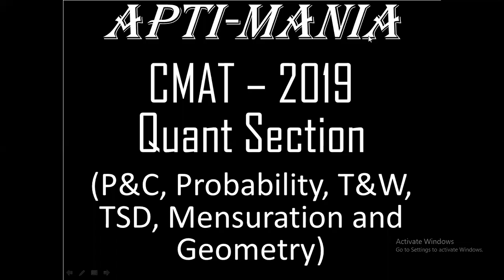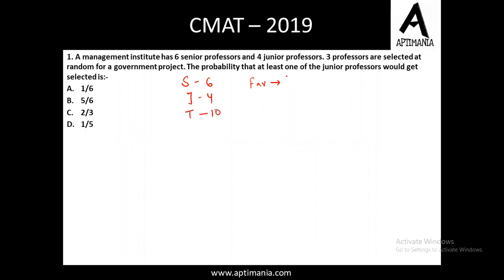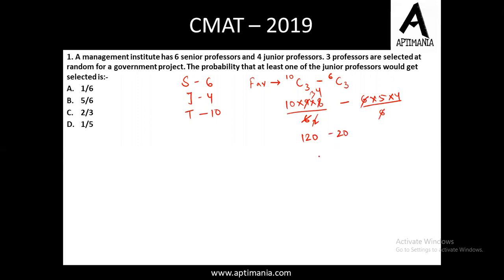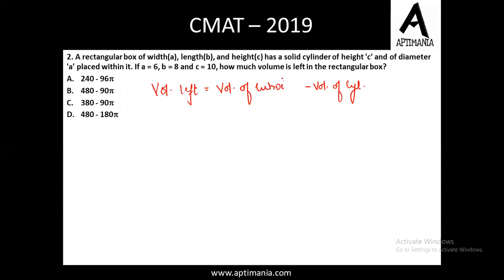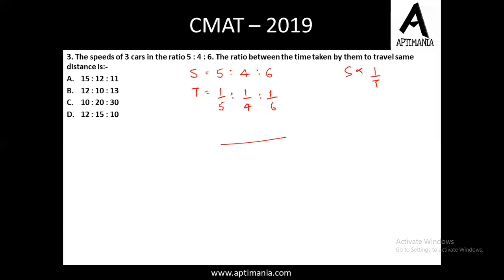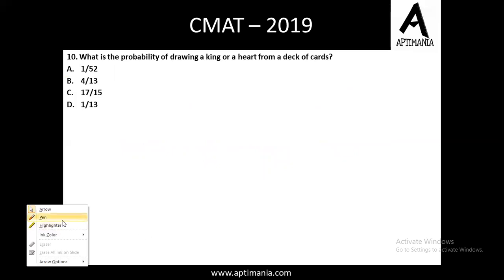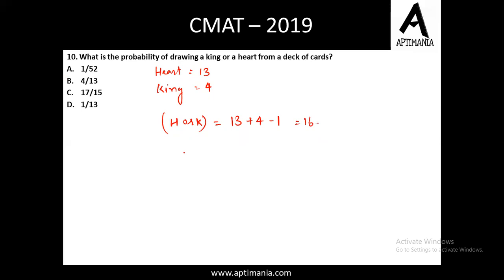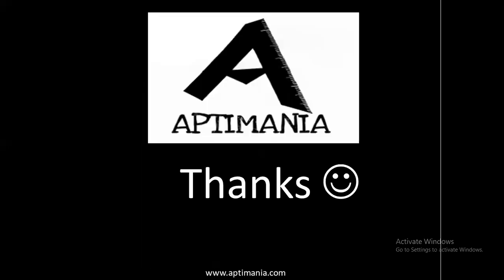CMAT 2019 Quant P&C, Probability,T&W, TSD, Mensuration and Geometry